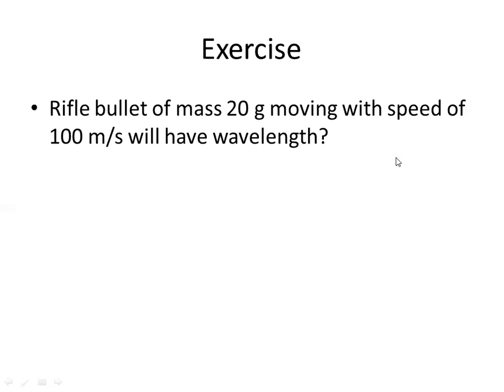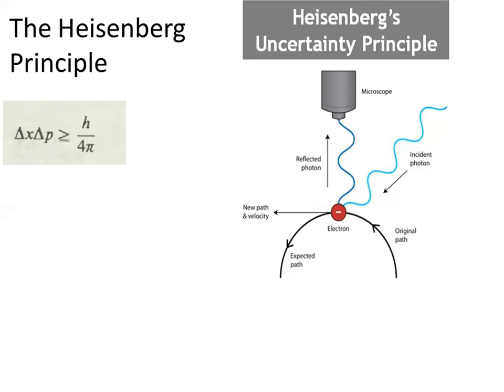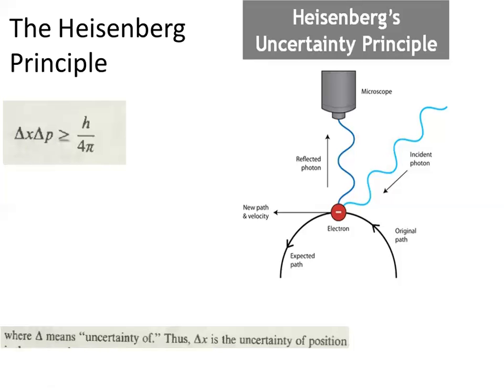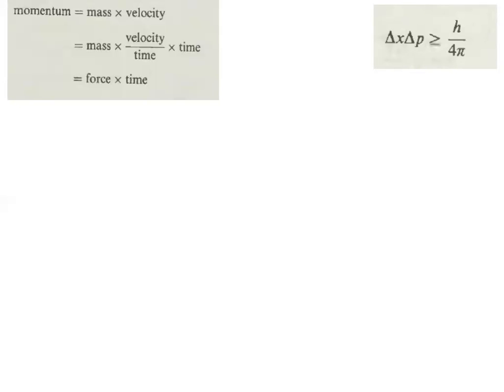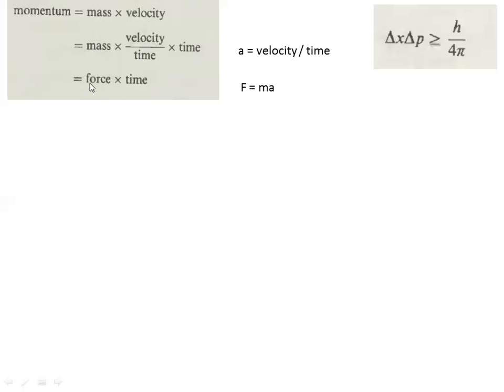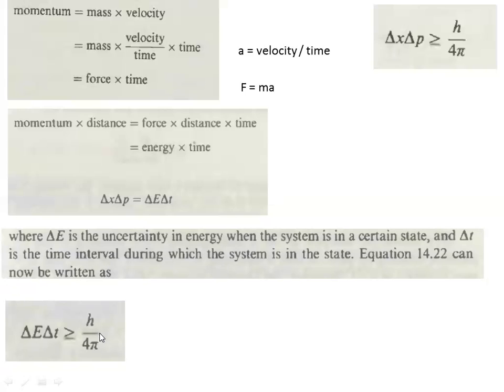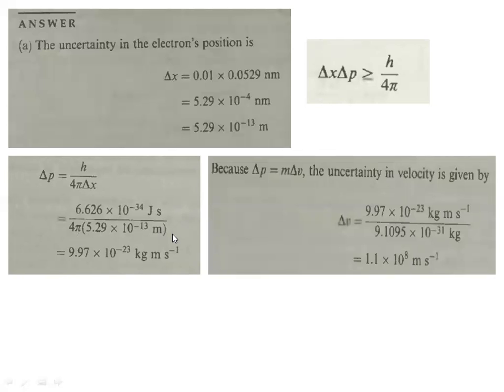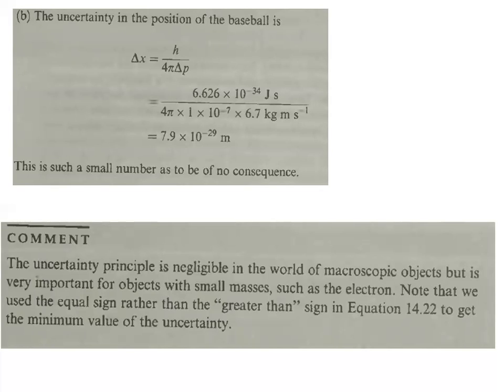The Heisenberg Uncertainity Principle